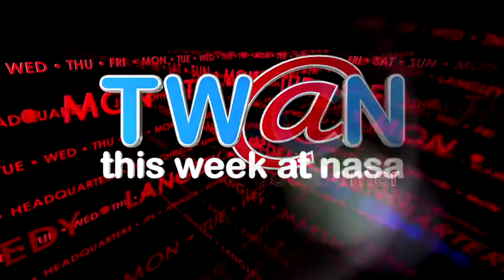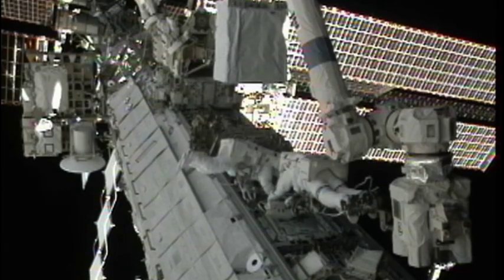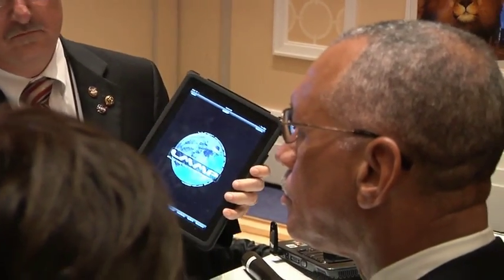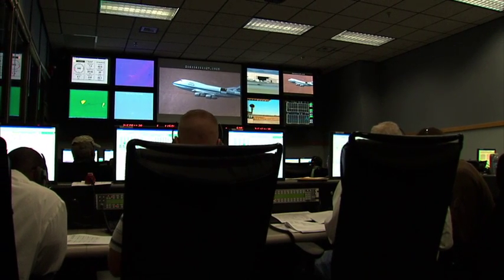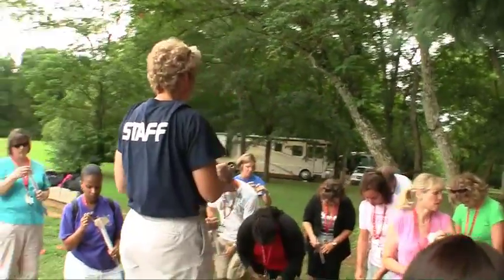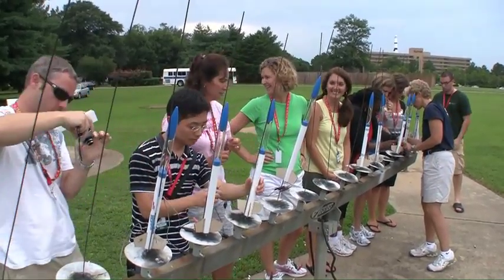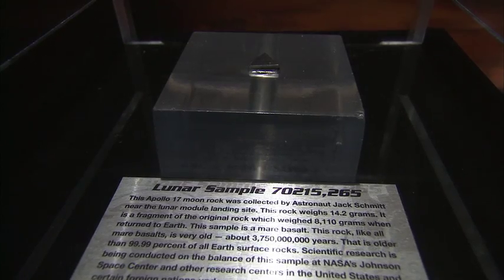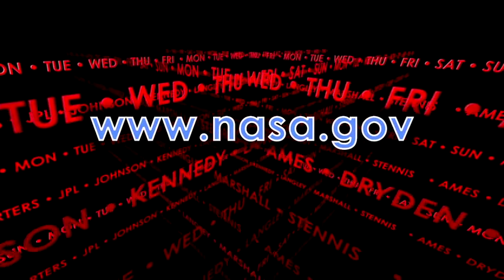Spacewalkers Provide Cool Under Pressure on This Week @ NASA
The third of three spacewalks by Expedition 24 Flight Engineers Doug Wheelock and Tracy Caldwell Dyson restored a pressurized cooling loop aboard the International Space Station. The duo removed and replaced a failed ammonia pump that brought down one of the station's two cooling loops July 31. Also, NASA hosted some 1,000 participants at its first Information Technology Summit held outside Washington; a closeout of open-door tests aboard SOFIA; the nation's top teachers are schooled on space; NASA Exploration Day at Busch Gardens; and a Gemini program mission marks its 45th anniversary.